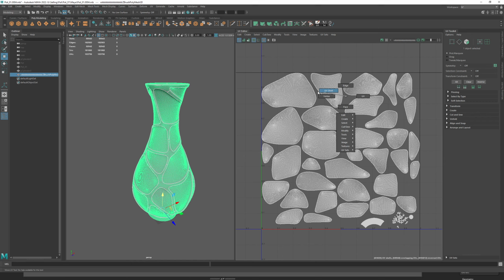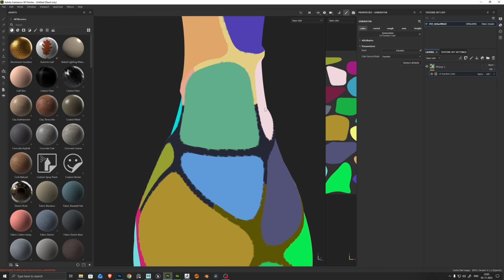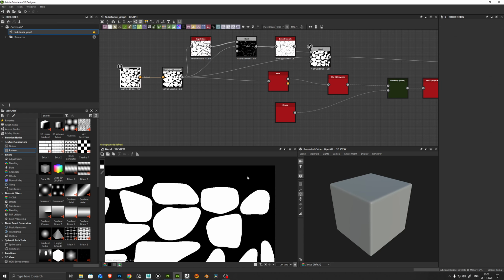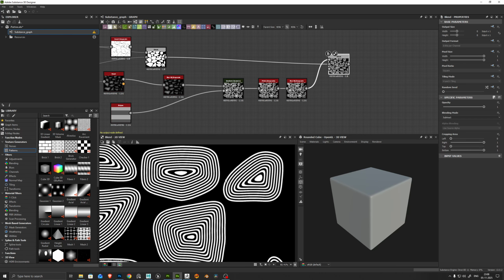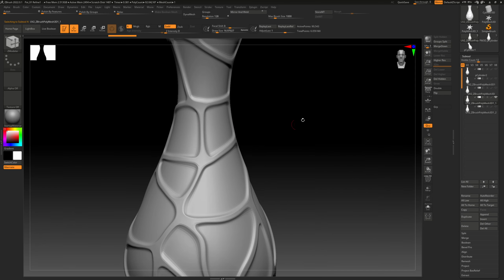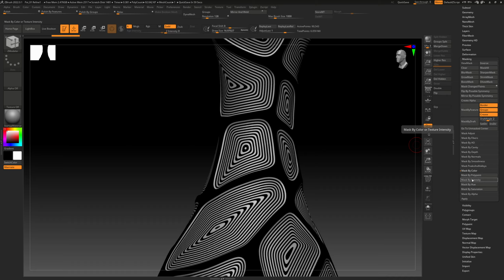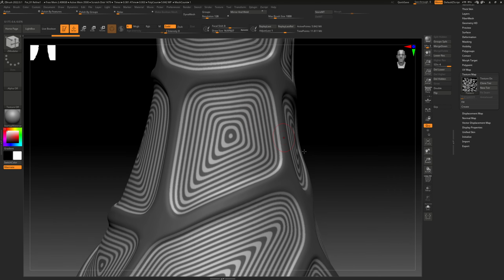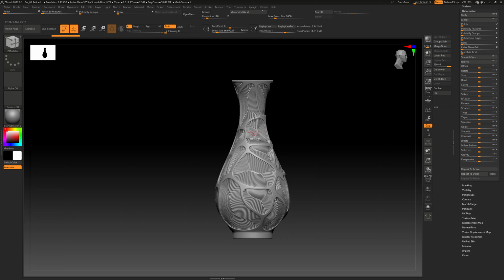Vase Model | Part_02 | Maya, Zbrush, Substance Designer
Hello, in this video i explain how i created this 3D model using Maya, substance designer, Zbrush.